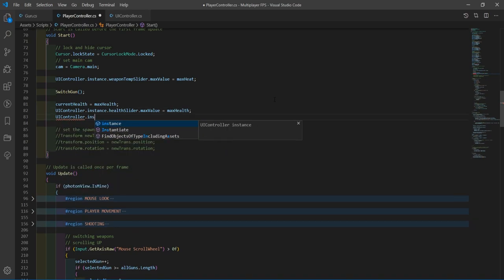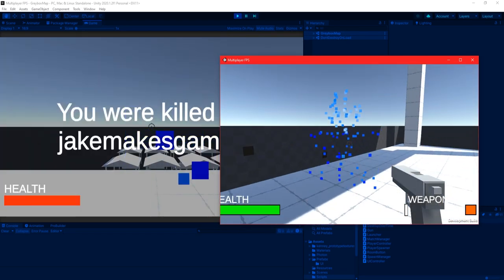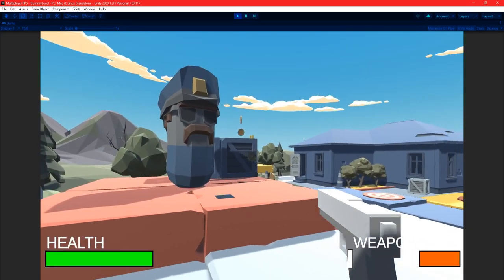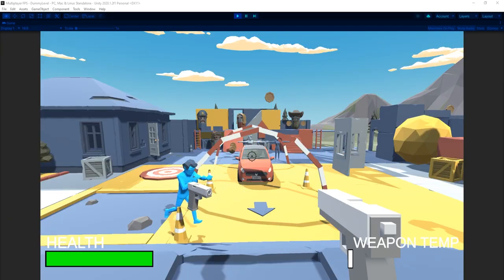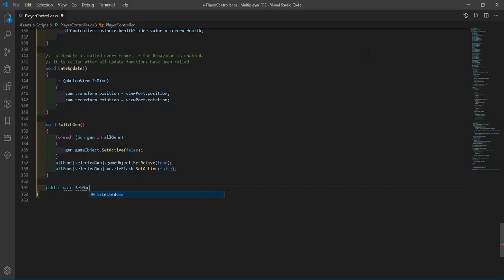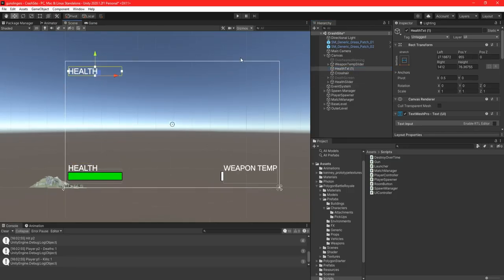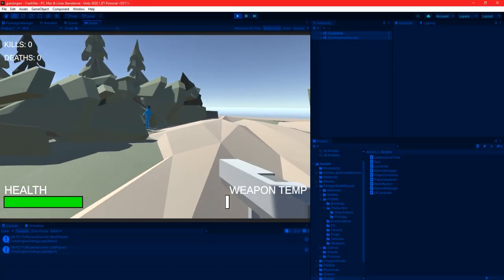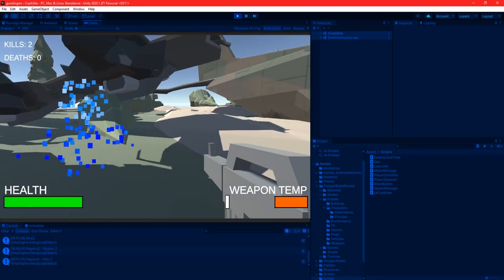ADDING A HEALTH SYSTEM AND ANIMATIONS TO MY GAME! Devlog #2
In this Devlog I added a Player Health System and some Mixamo Animations into my Multiplayer FPS game!